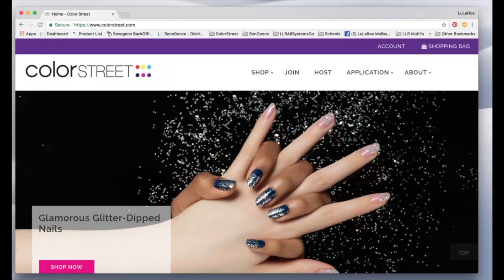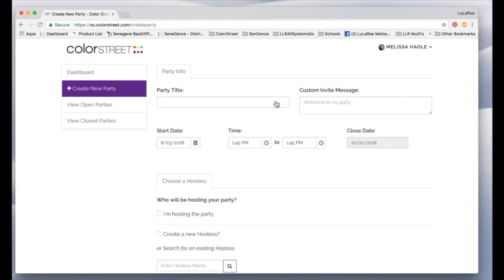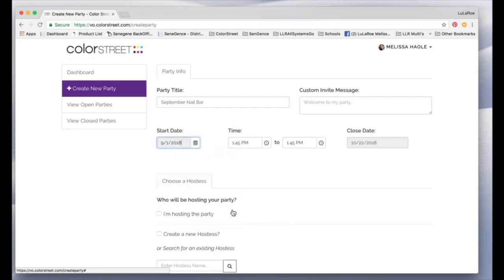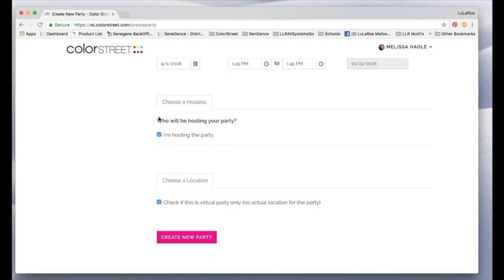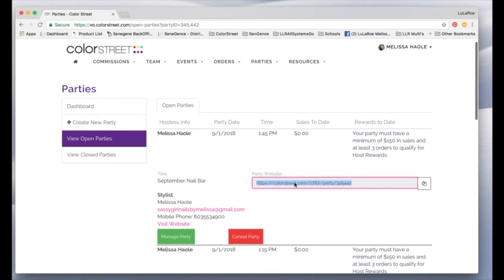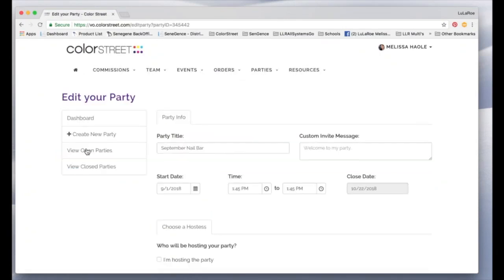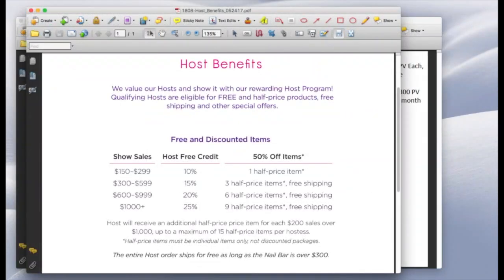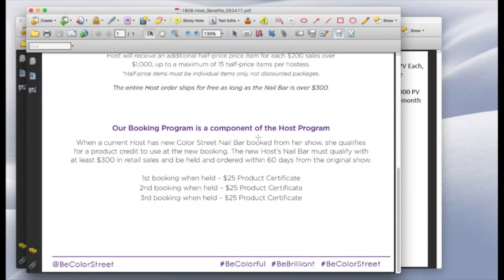Color Street Nail Bar Setup Using The New Virtual Office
Learn how to create a personal nail bar using the new Color Street virtual office.